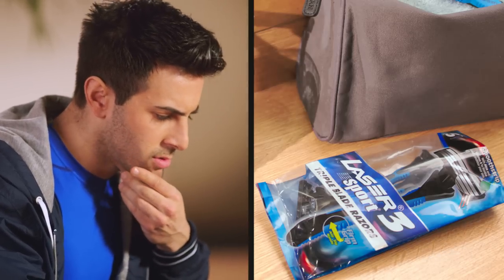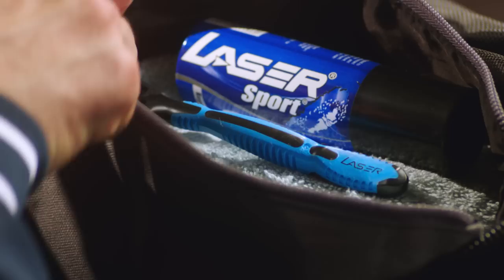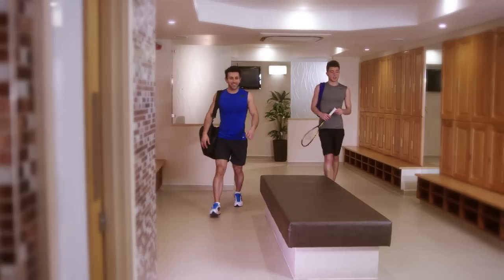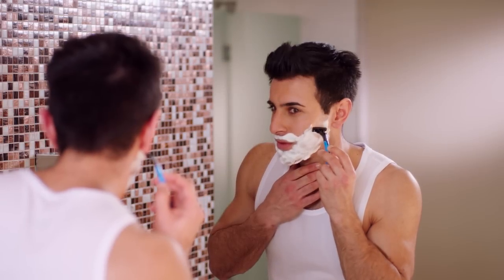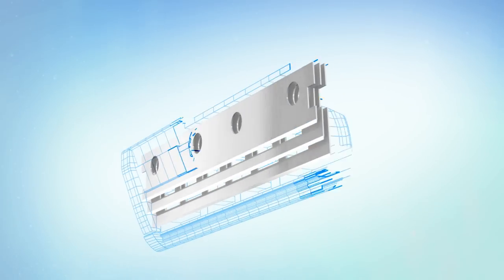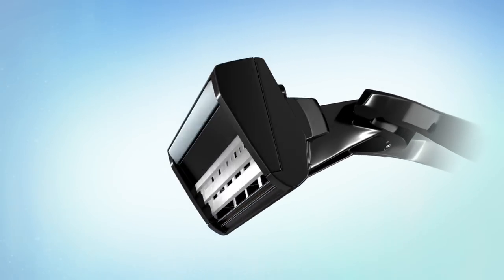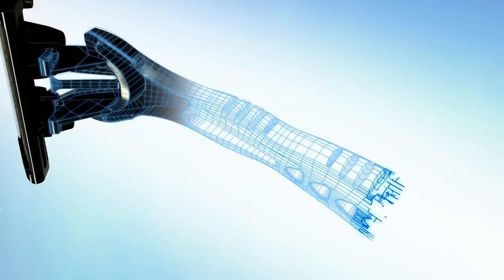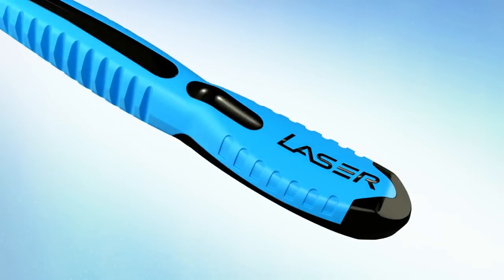Laser Sport 3 Razor TV Commercial (2013-) featuring Samuel DM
Laser Sport 3 TV Commercial featuring Model, Actor Samuel DM